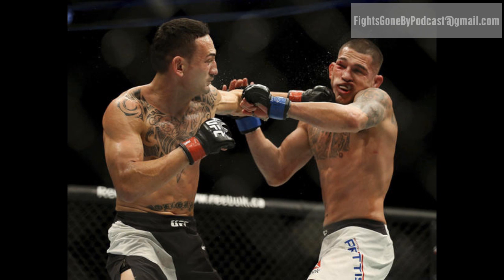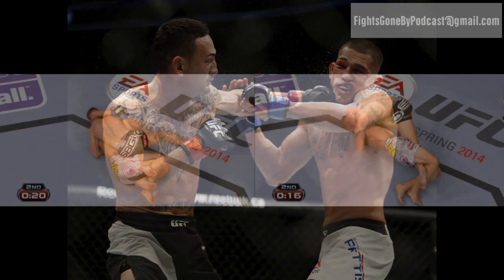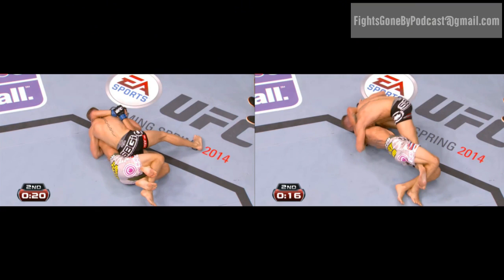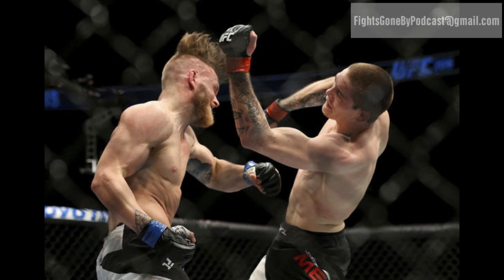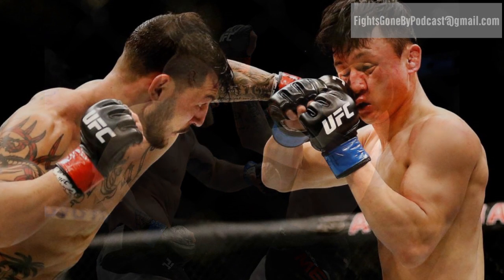Fights Gone By #20: Max Holloway Is So Hot Right Now